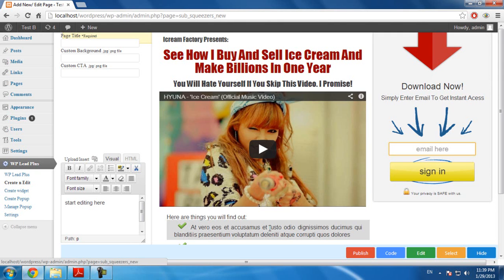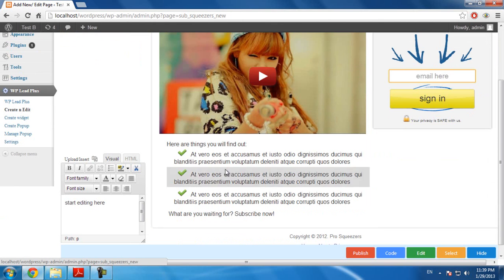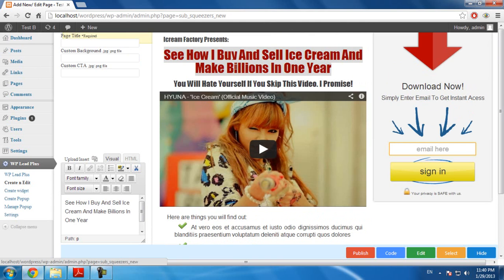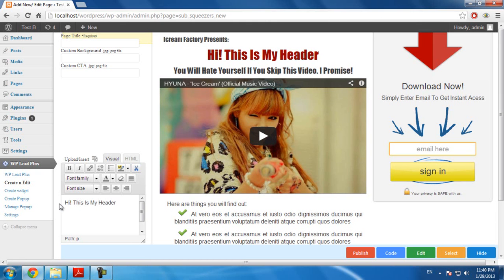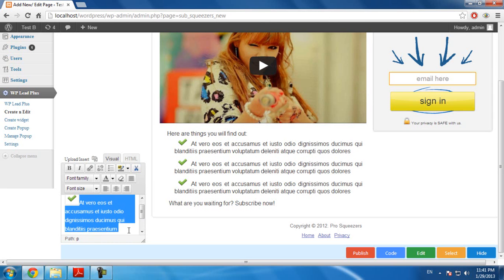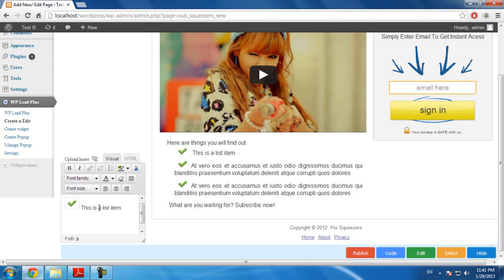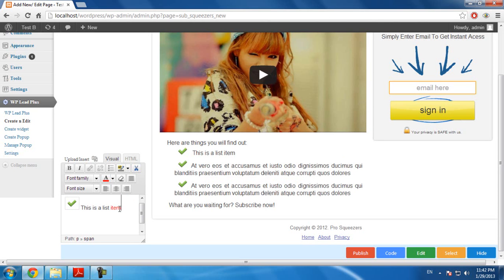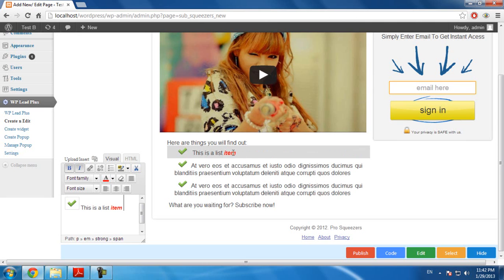3. Edit And Styling Text On The Page